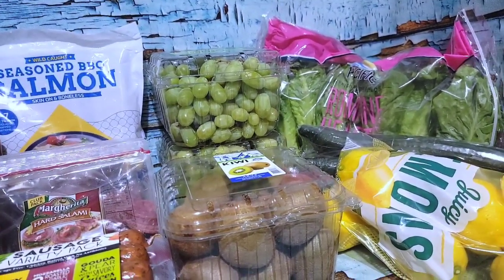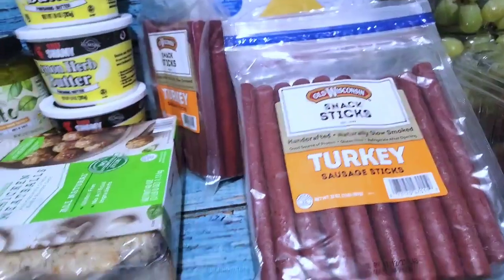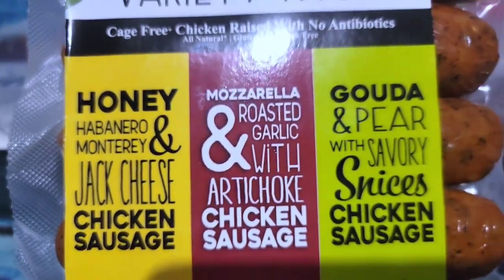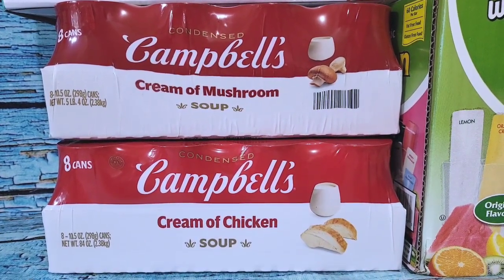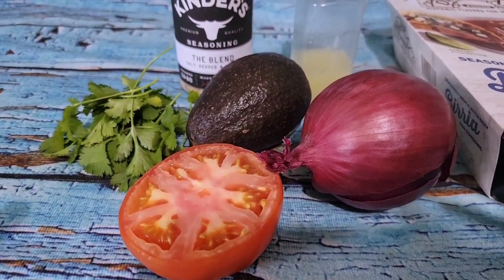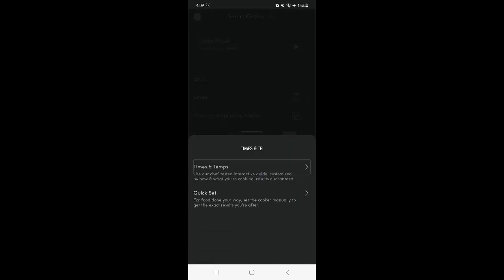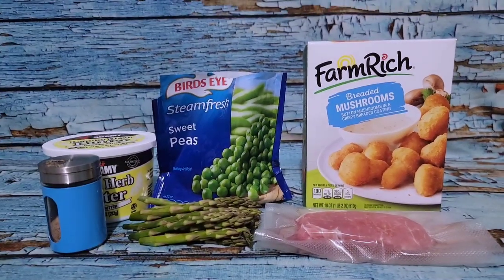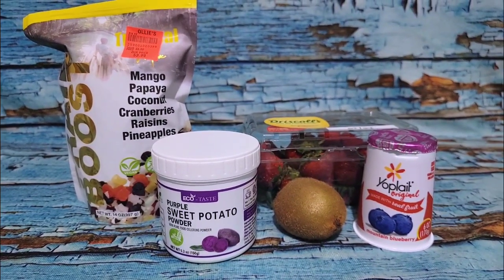🍽️ WHAT I EAT IN A DAY LOSING 150LBS | 🧮 1580 CALORIES | 🛒 Small Sam's Club Grocery Haul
DAILY RECAP - 04/08

🎯 TARGETS 🎯
🧮 CALORIES - 1580 (at or below) ✅
🍖 PROTEIN - 99g (within +/- 10g) ✅
🥙 CARBS - 180g (at or below) ✅
🥑 FATS - 69g (at or below) ✅

🍲 BEEF BIRRIA BOWL
▪️ Beef Birria w Consommé (Sam's Club)
▪️ Lime Garlic Rice (Kinders Street Taco Kit)

▪️ Avocado
▪️ Beefsteak Tomato
▪️ Red Onion
▪️ Lime Juice
▪️ Cilantro
▪️ Kinders Salt, Pepper & Garlic Blend

🌀 INSTANT POT RICE
Cooked in @mychefiq 6Q Smart Cooker
1:1¼ ratio - 1 cup rice (long grain white) + 1¼ cup liquid.
I like to use a stock but you can just use water.
8min - Low Pressure + Quick Release

🧮 CALORIES - 775 [of 1580]
🍖 PROTEIN -  44g [of 99]
🥙 CARBS -  88g [of 180]
🥑 FATS -  30g [of 69]

🐹  NIBBLES

🧮 CALORIES -  [of 1580]
🍖 PROTEIN -  g [of 99]
🥙 CARBS -  g [of 180]
🥑 FATS -  g [of 69]

🐷 TAMARIND PORK CHOP, MUSHROOMS & VEG
▪️ Boneless Center Cut Pork Loin Chop
▪️ Tamarind Powder
▪️ Breaded Mushrooms

♨️ COOKED IN
@ninjakitchen Foodi Air Fryer Oven
Preheated - Middle Rack
AIR FRYER Setting
400° for 12min

▪️ Asparagus
▪️ Sweet Peas
▪️ Lemon Herb Butter
▪️ Tamarind Powder

🧮 CALORIES - 547 [of 1580]
🍖 PROTEIN -  36g [of 99]
🥙 CARBS -  41g [of 180]
🥑 FATS -  25g [of 69]

👅 RANDOM EXTRAS
🥣 FRUIT & YOGURT BOWL
▪️ Blueberry Yogurt
▪️ Purple Sweet Potato Freeze Dry Powder
▪️ Strawberries
▪️ Kiwifruit
▪️ Trail Mix

🧮 CALORIES -  258 [of 1580]
🍖 PROTEIN -  10g [of 99]
🥙 CARBS -  46g [of 180]
🥑 FATS -  6g [of 69]

🎨 MINIATURE PAINTING
Nothing New Today...

📺 WHAT AM I WATCHING
New Amsterdam S2 + Unstable S1

Until tomorrow...
In Love ❤️ and Light 💫